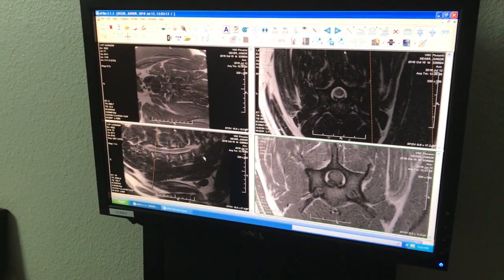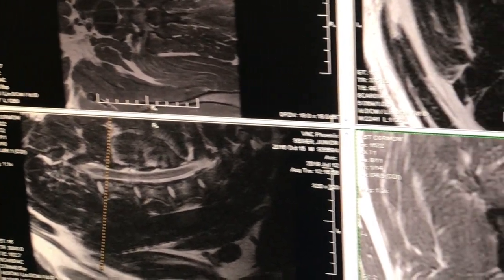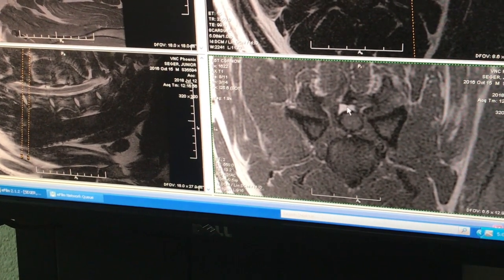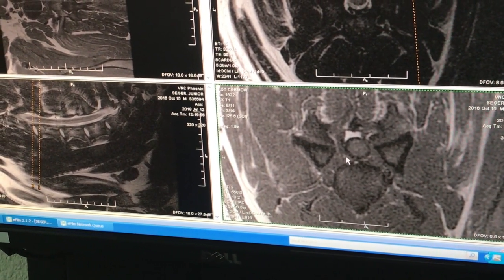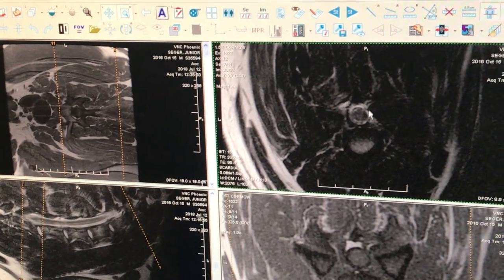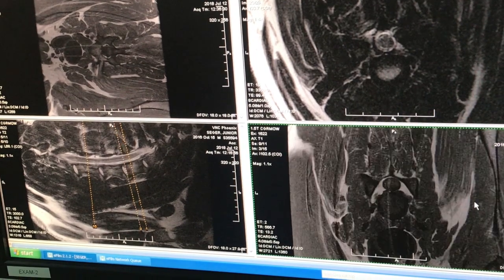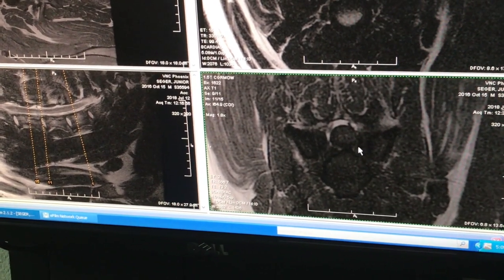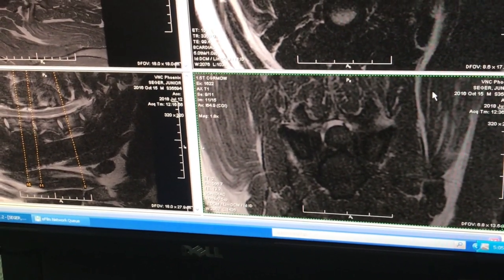Wobbler Syndrome in Dogs | Wobblers Disease Diagnosis in 21 Month Old Mastiff [MRI Scans Discussion]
Wobbler Syndrome is an insidious, progressive neurological disease in large and giant breed dogs.  Sadly, this diagnosis leads to more questions than answers.  In this video, I share with you my Mastiff's Wobblers Disease diagnosis.  You will hear from a veterinary neurologist answer my questions about this diagnosis using MRI scans and a model canine vertebra.

🔹 LINKS TO BLOG POSTS ON WOBBLER SYNDROME
⚕️Wobbler Syndrome: A Painful Intersection Between Diet and Genetics
⚕️Wobbler Syndrome – What Dog Owners Must Know About This Silent Killer
⚕️New Embark Vet Research and the Future of Wobbler Syndrome in Dogs

**Thank you so much for your generosity! Donations like yours help me cover the expenses of producing the amazing (and FREE) content you see on BigDogMom.com. From web hosting to technical equipment for production... the expenses add up quickly.**